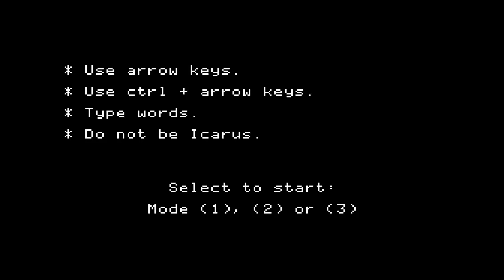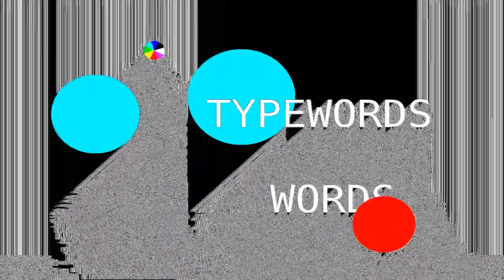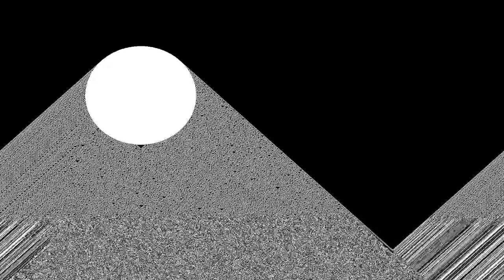Indie Impressions - Sun Sets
Sun Sets by Andi McClure is a more of a toy or an art tool than a "game" but it still provided me with a bit of entertainment in my curiosity. There's not a ton to do outside of play with shapes and patterns in static that flows freely from a color wheel that the player assumes control of. Occasionally you'll accidentally create a striking piece of abstract work, only to watch it fade away before your eyes as fast as it appeared. I'm sure one could extrapolate a narrative about impermanence and mortality, but I'm sure that would be a bit of a stretch.